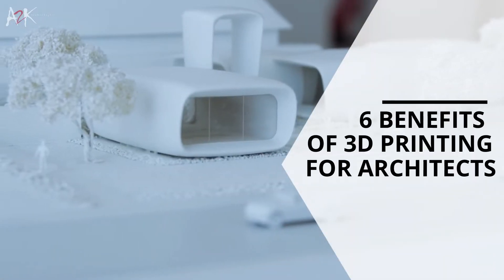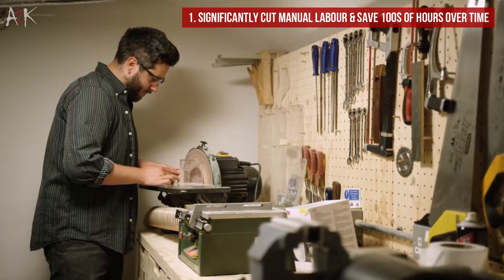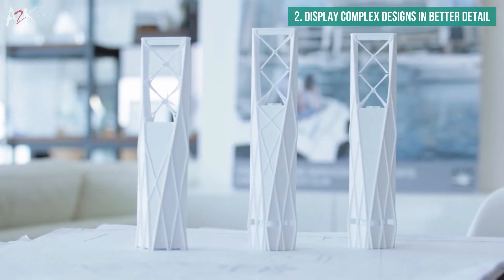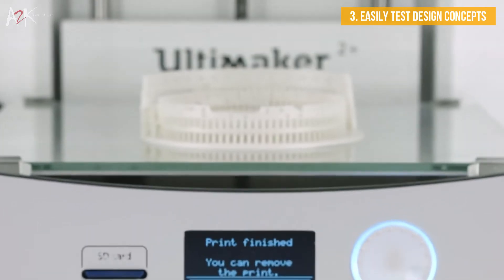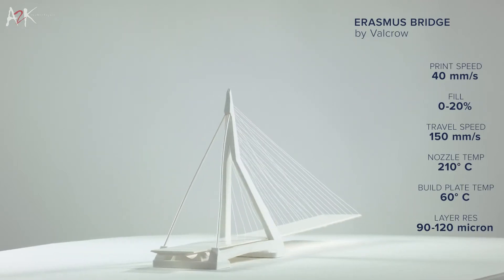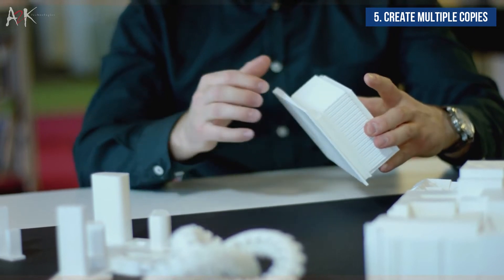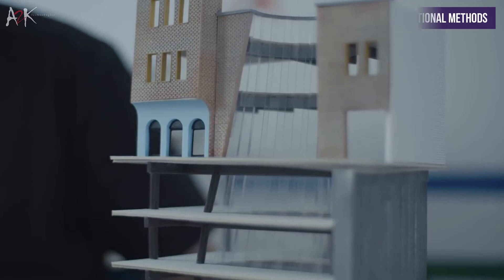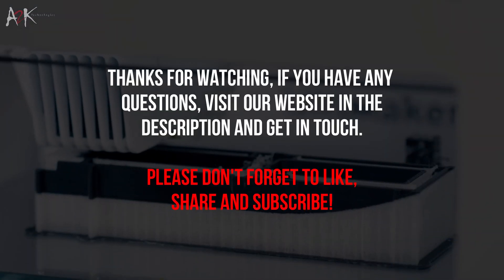6 Benefits of 3D printing for Architects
Architecture is a highly competitive field and for each project introduced, architects face tough competition as clients have a vast range of options. Architectural firms must strive not only for performance but for innovation as well to stand out and stay ahead of the competition. This puts them in a good position to winning more future projects. Exploring 3D printing will give architectural firms an increased chance in being successful as the technology offers many benefits.

Many architects are already using 3D printed conceptual models to complement plans, sections, elevations and rendered images to better communicate their ideas to potential clients and investors. This gives an added depth for the client to better understand the project and is a great way to stand out from competition who has not yet caught up.

Watch the video as we look at the 6 competitive advantages of 3D printing for Architects.